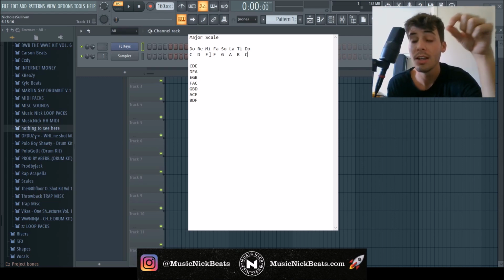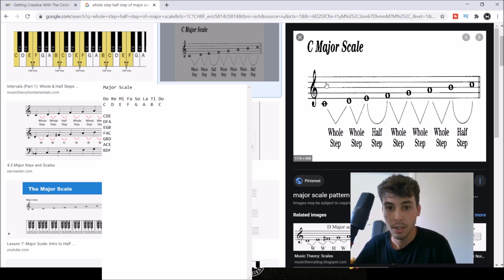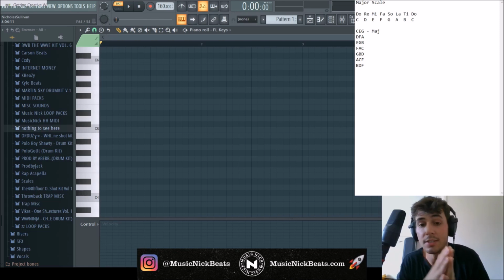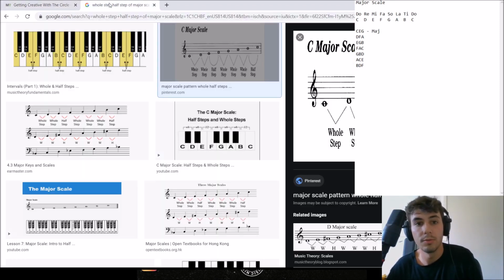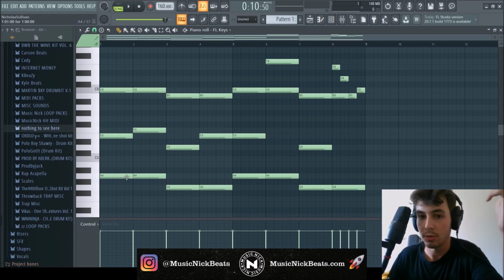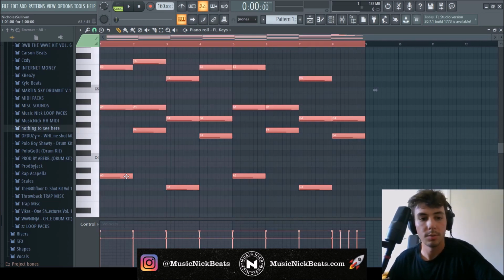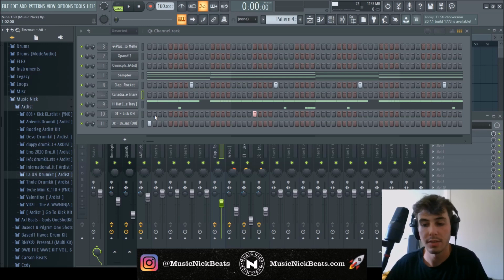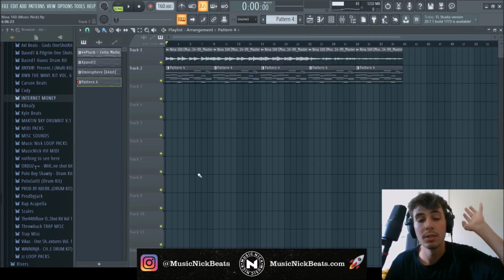HOW TO AVOID BEAT BLOCK: EASY MUSIC THEORY FOR TRAP BEATS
MUSICNICKBEATS.com